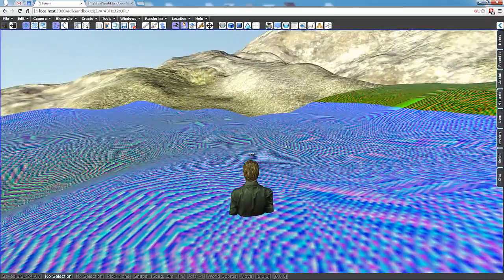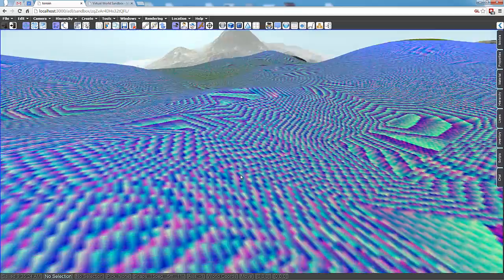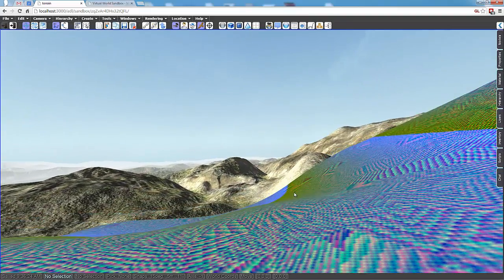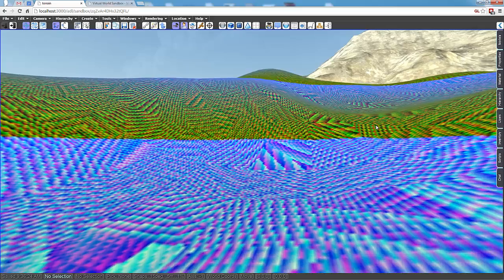grass step 4